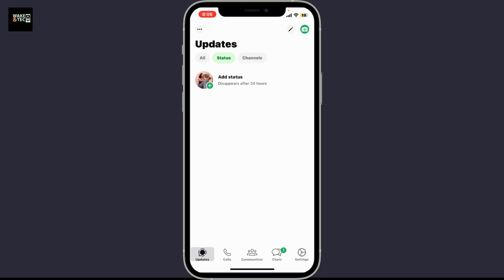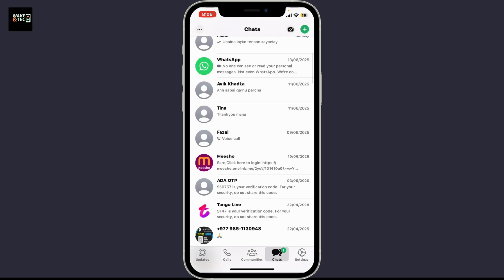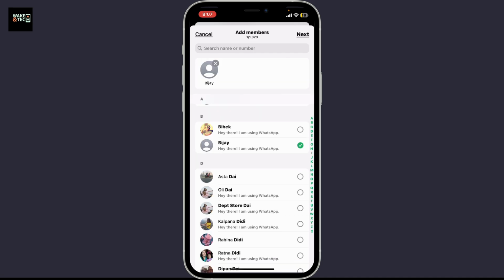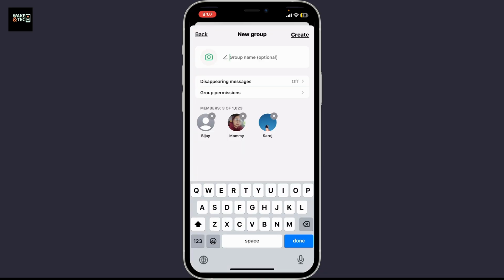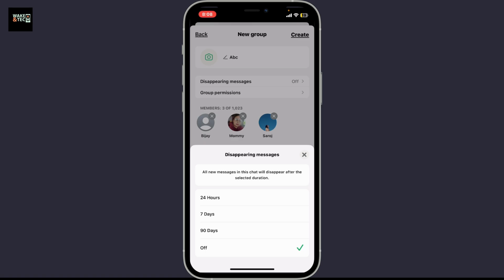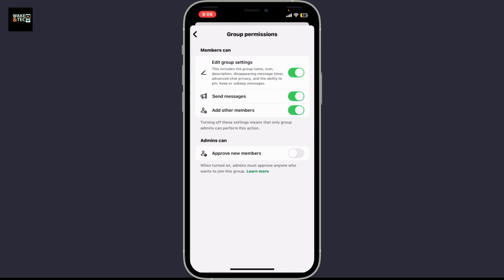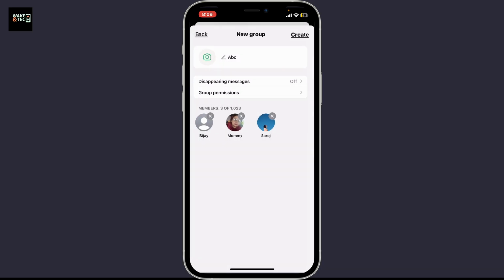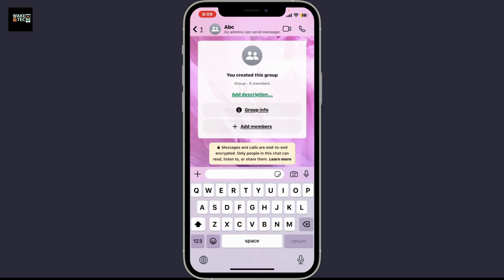How to Create a WhatsApp Group Easily? Beginner's Guide to Creating WhatsApp Groups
In this quick and easy step-by-step tutorial, you’ll learn how to create a WhatsApp group from scratch, add participants, set a group name and icon, and manage group settings like a pro. Whether you're organizing friends, family, school, or work communication — this guide is all you need!